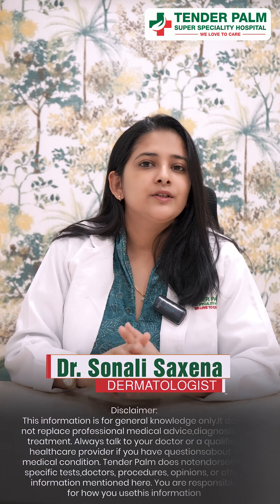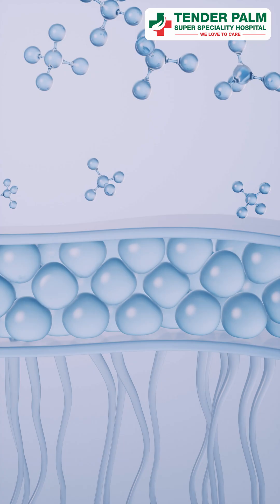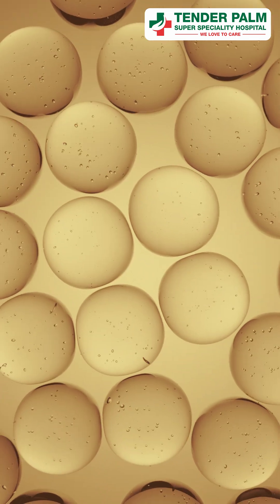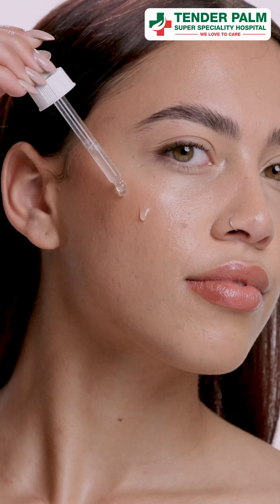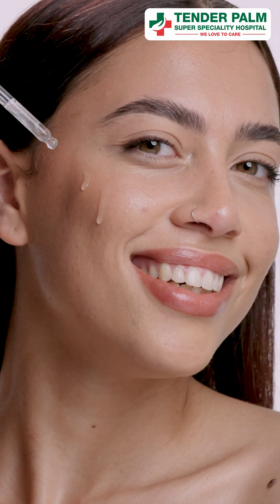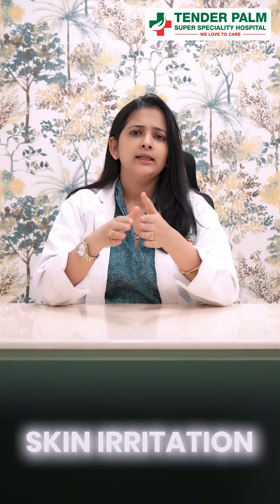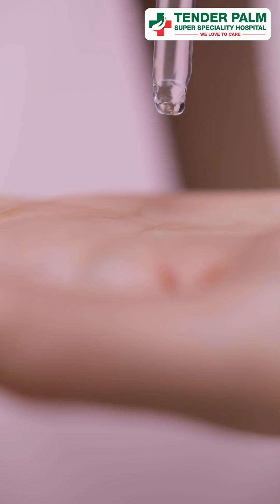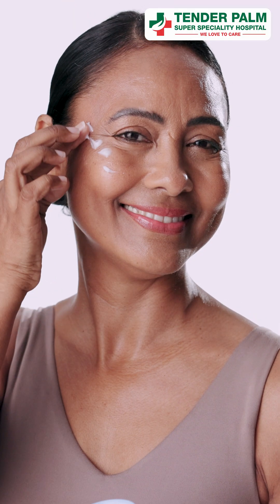Should You Use Retinol? Side Effects, Benefits & Safety Tips!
Retinol is trending—but do you really know what it does? 🤔
In this short, Dr. Sonali Saxena explains what Retinol is, its real benefits, side effects, and how to use it safely without irritation.

✔ Improves texture & fine lines
✔ Boosts collagen
✔ Tips to avoid irritation
❌ Not for pregnancy & breastfeeding

Use Retinol the right way for glowing, healthy skin!